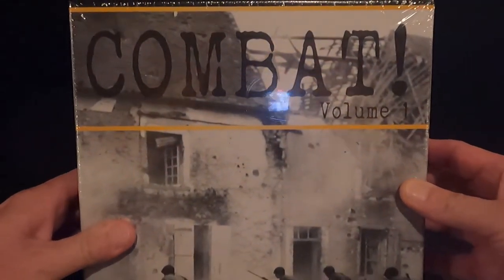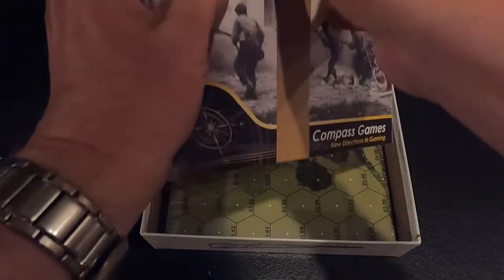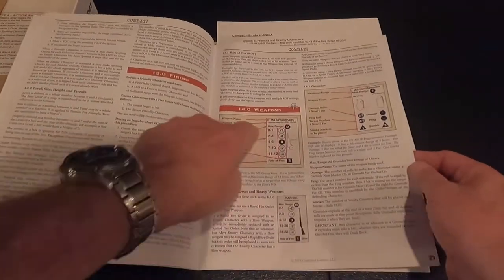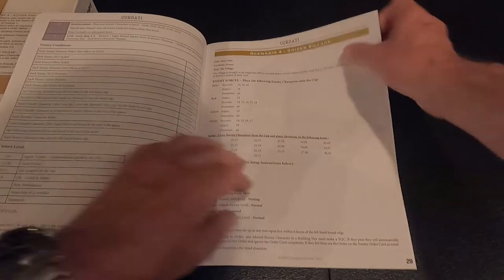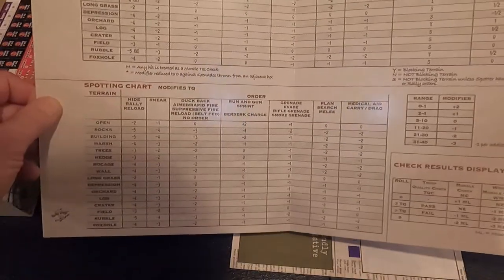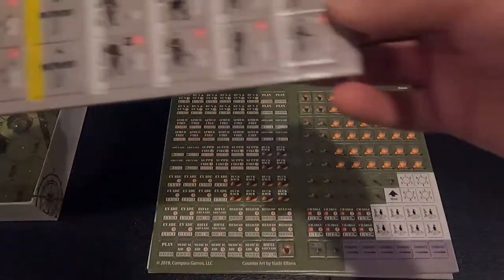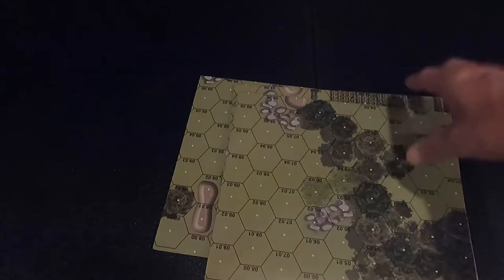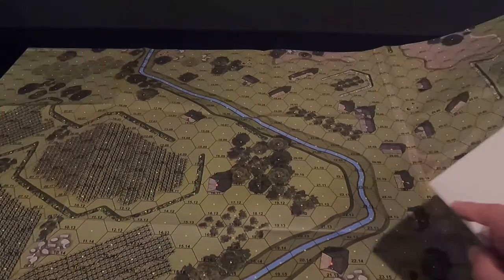Combat! by Compass Games Open the Box!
Combat! is a WWII solitaire game of squad level fighting in Europe.